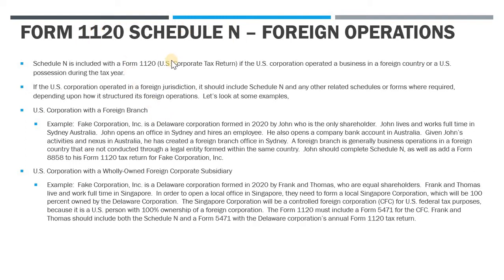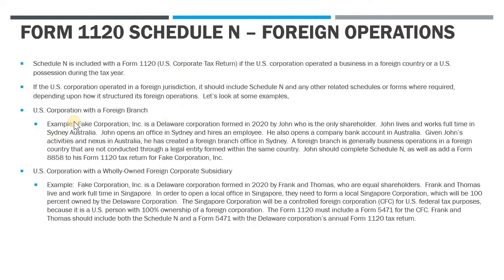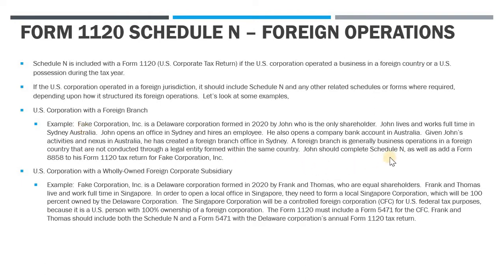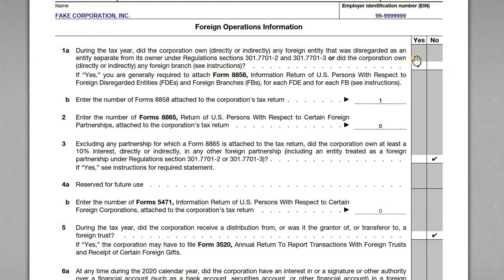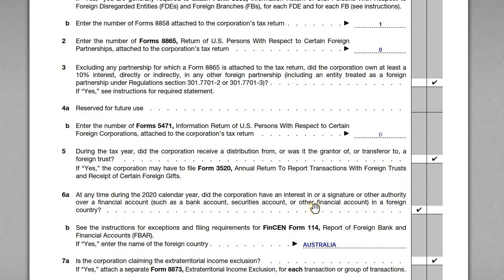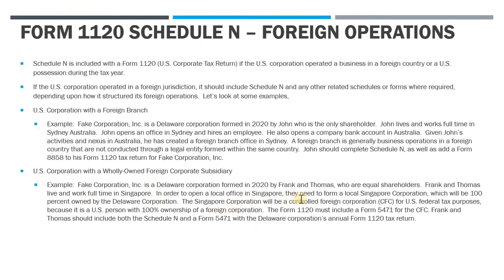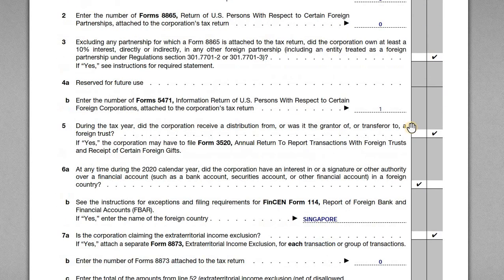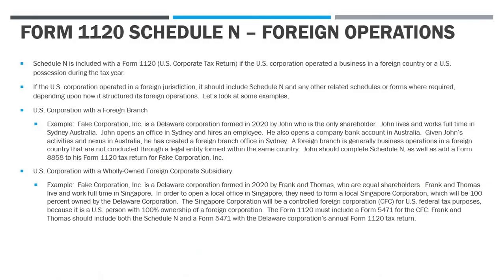Form 1120 Schedule N - Disclosure of Foreign Operations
If a U.S. corporation operates in a foreign country, it is also required to file Schedule N with Form 1120.

In this video, I discuss Schedule N and the various additional forms that may be required, such as Form 5471, Form 8858 & Form 8865.